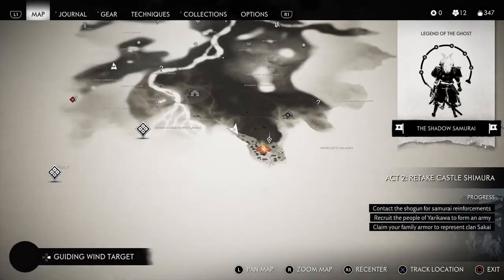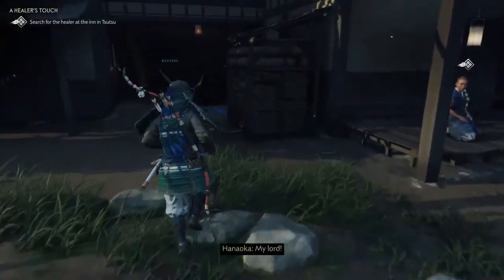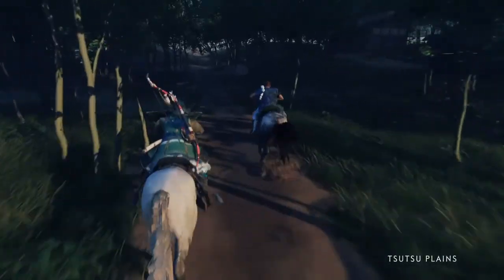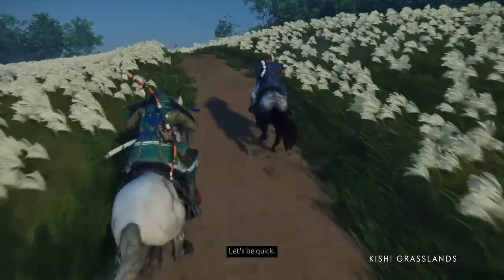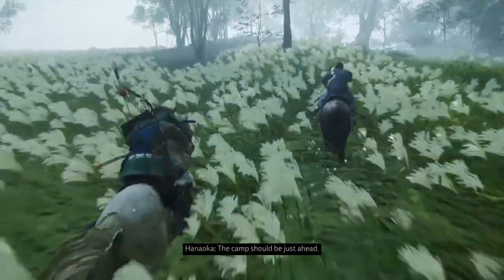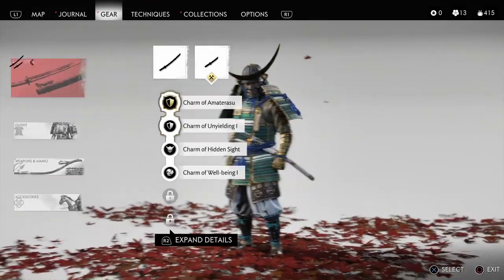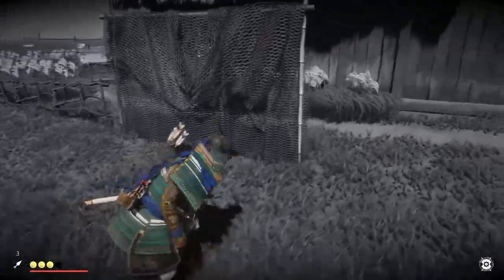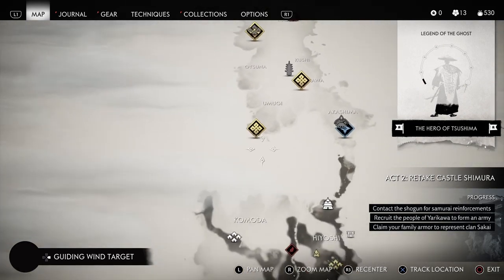GHOST OF TSUSHIMA Walkthrough Gameplay FULL GAME Part 24 - Tale - A HEALER'S TOUCH & BEACHSIDE CAMP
Hello everyone in this video we are played this two tales A HEALER'S TOUCH & BEACHSIDE CAMP.
In the late 13th century, the Mongol empire has laid waste to entire nations along their campaign to conquer the East.
Tsushima Island is all that stands between mainland Japan and a massive Mongol invasion fleet led by the ruthless and cunning general, Khotun Khan.
As the island burns in the wake of the first wave of the Mongol assault, samurai warrior Jin Sakai stands as one of the last surviving members of his clan.
He is resolved to do whatever it takes, at any cost, to protect his people and reclaim his home.
He must set aside the traditions that have shaped him as a warrior to forge a new path, the path of the Ghost, and wage an unconventional war for the freedom of Tsushima.
Ghost of Tsushima Walkthrough Gameplay Part 1 includes a Review, Intro, Prologue and Campaign Mission 1 of the Ghost of Tsushima Single Player Story Campaign for PS4 Pro and PS5 (Playstation 5) later.